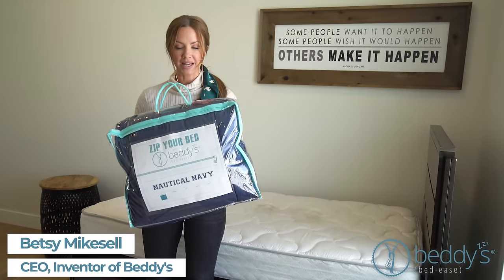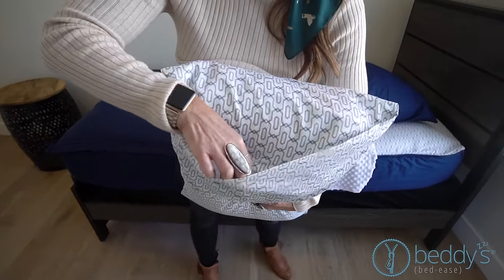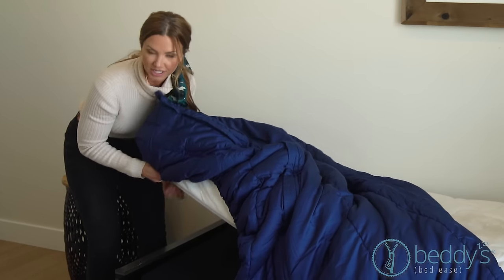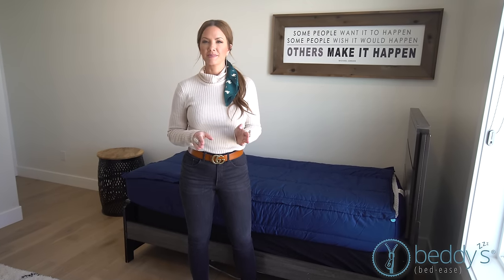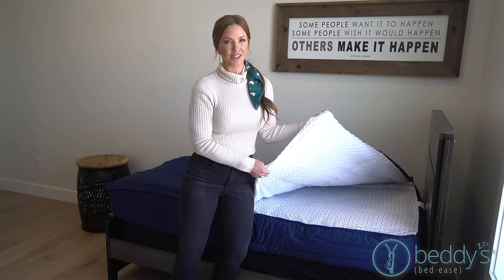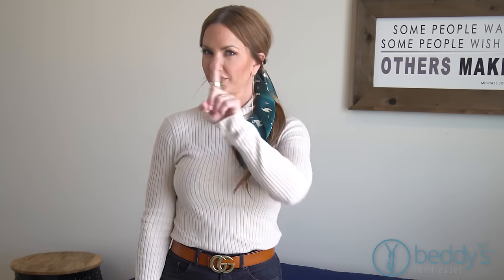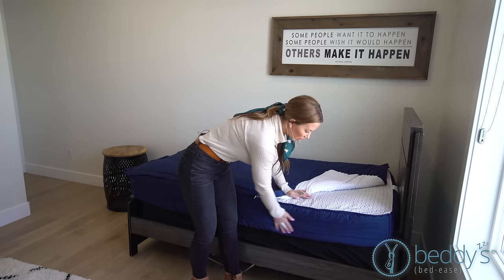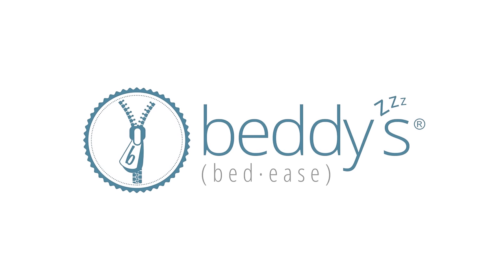All The Info On Beddy's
We walk you through everything on this video, from the way it comes to you in packaging through putting it on the bed. You asked, we answered. :) Beddy's zipper bedding is the best on the market!